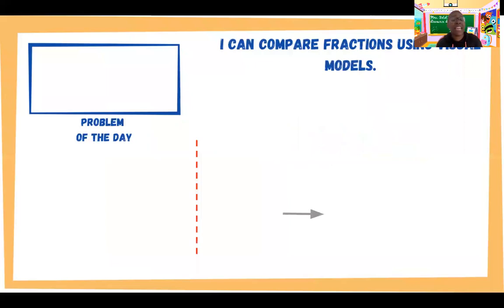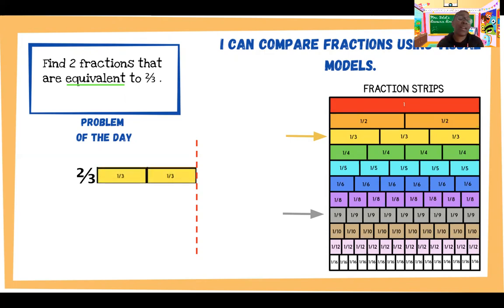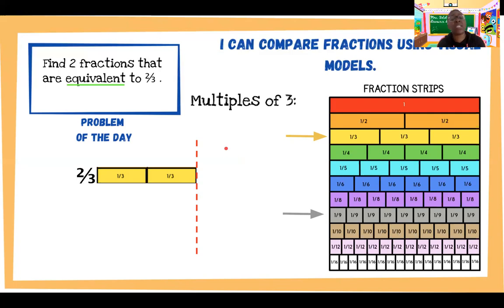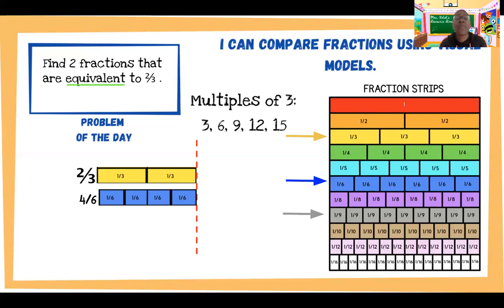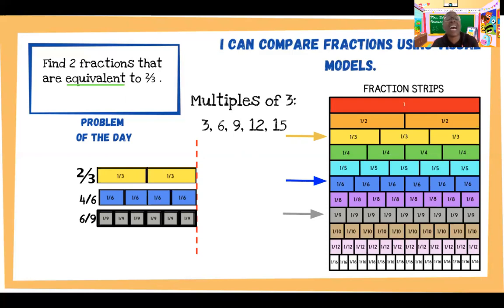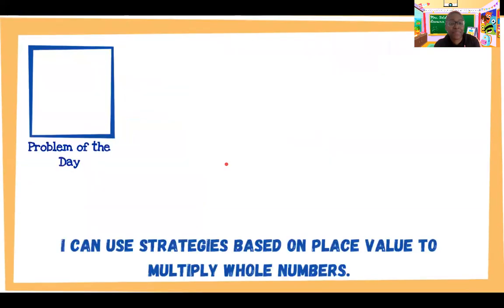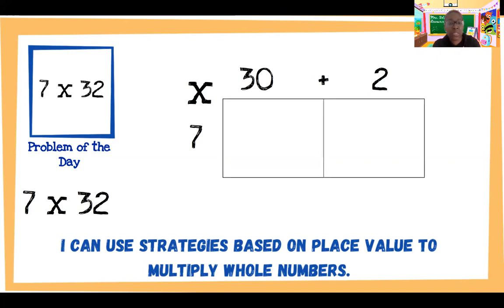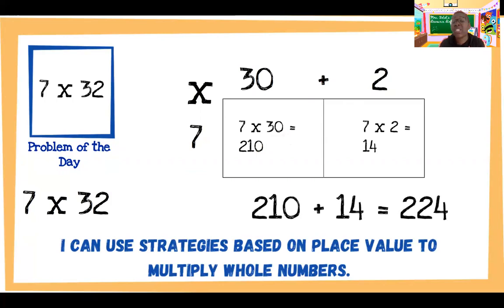Problem of the Day - May 19th